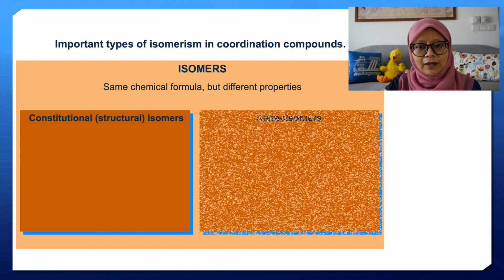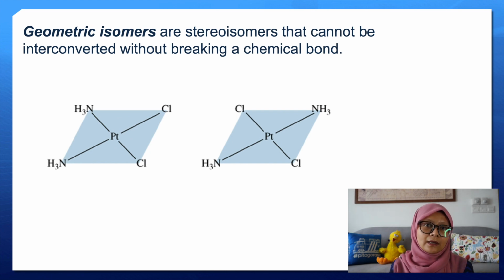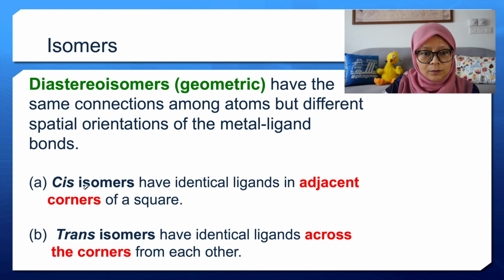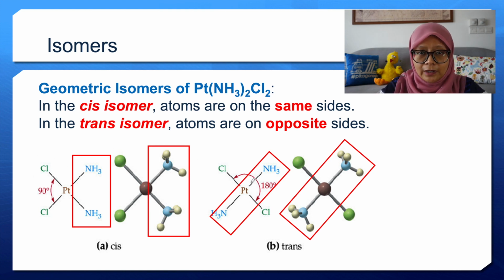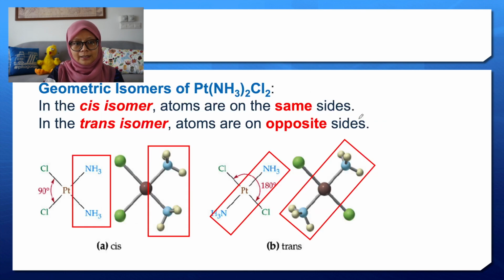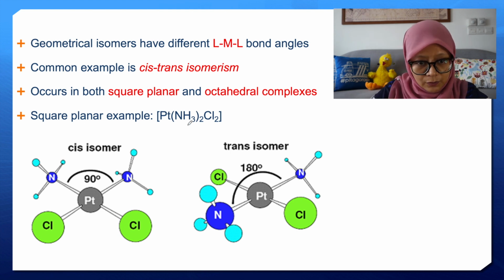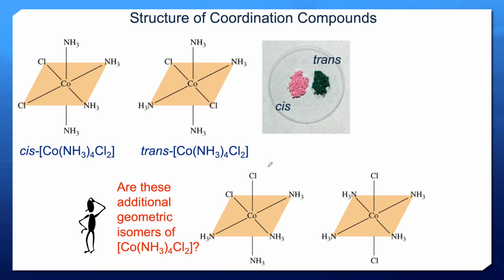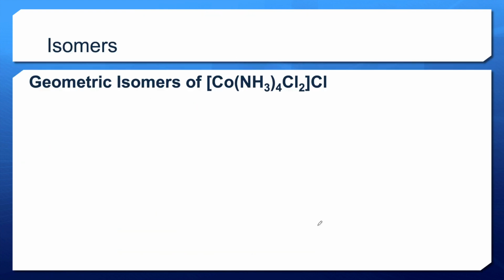Isomerism Part 2 - Stereoisomers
Hi everyone!

In this Part 2, I will explain to you the stereoisomers i.e. geometric isomers or known as cis-trans @ diastereoisomers.